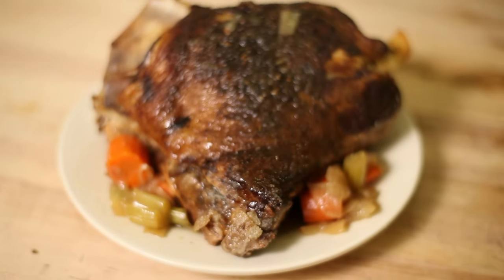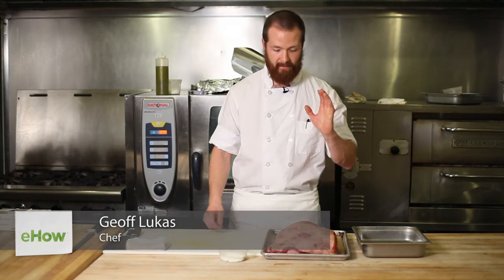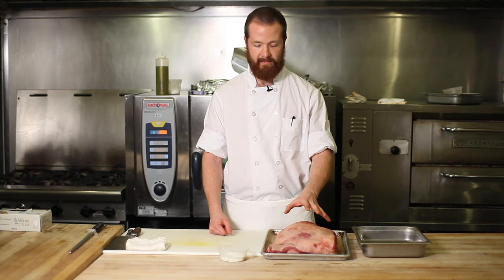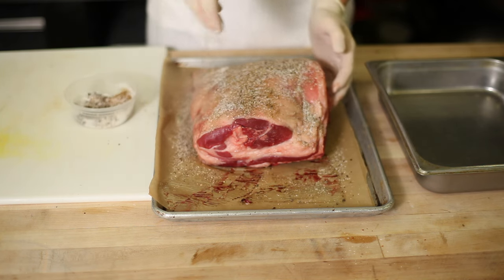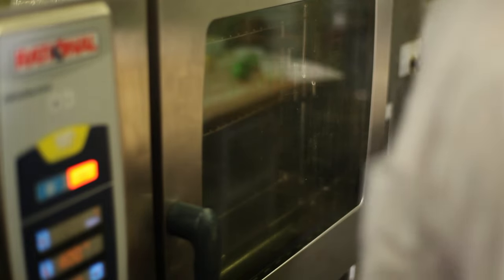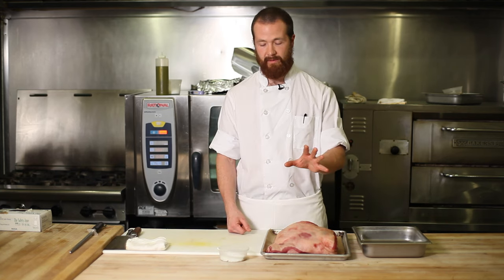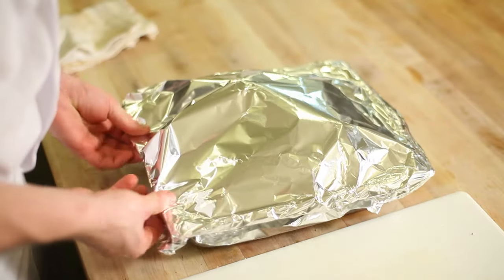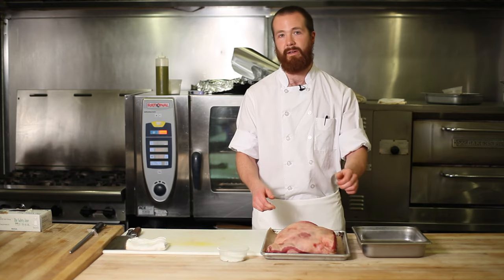How Long to Roast a Lamb Shoulder? : Chef Knows Best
How long you will roast a lamb shoulder will depend largely on the size of the meat. Find out how long to roast a lamb shoulder with help from an experienced culinary professional in this free video clip.

Series Description: You can prepare a wide variety of delicious meals right in the comfort of your own home, as long as you have access to a few key tools. Get tips directly from the chef with help from an experienced culinary professional in this free video series.